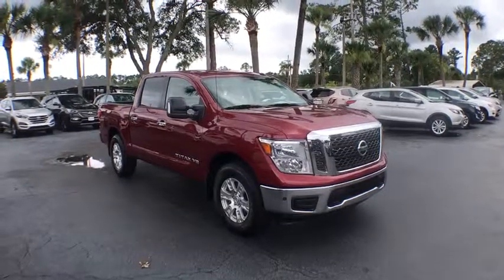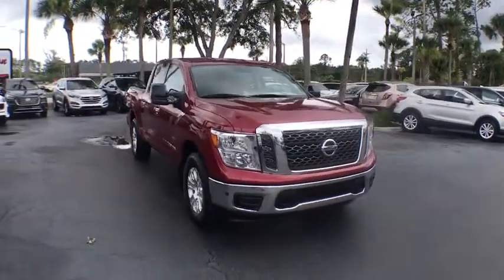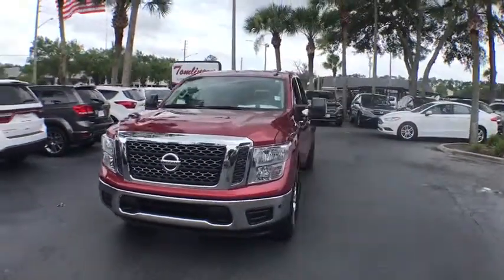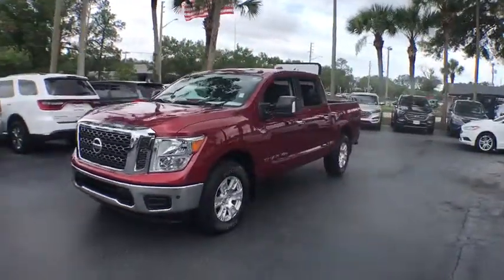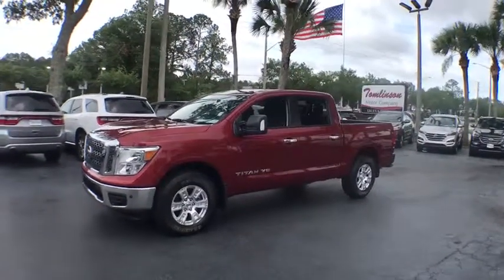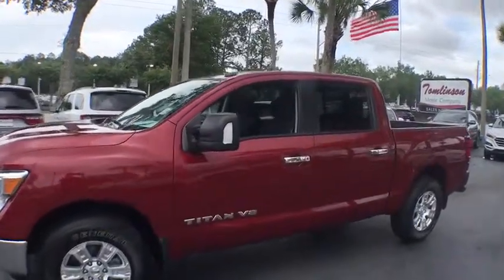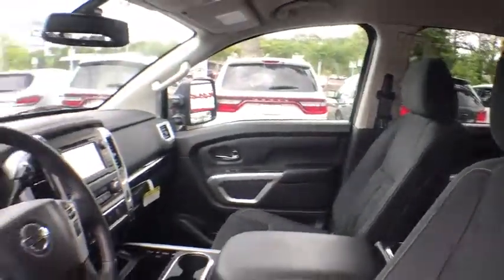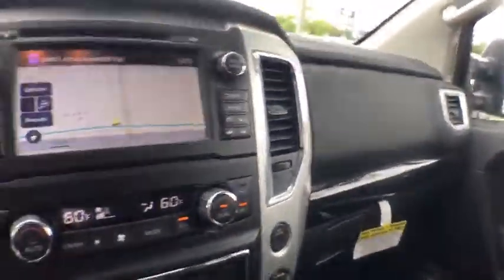2018 Nissan Titan Gainesville, Ocala, Lake City, Jacksonville, St Augustine, FL 8862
Cayenne Red  2018 Nissan Titan available in Gainesville, Florida at Tomlinson Motor Co. Servicing the Ocala, Lake City, Jacksonville, St Augustine, FL area.
2018 Nissan Titan 4X4 CREW CAB SV w/ CONVENIENCE PACKAGE ($1995) - Stock#: 8862 - VIN#: 1N6AA1E58JN549572

SV 4x4, Convenience Package ($1995 Value), SV Utility Package ($1145 Value), Navigation, Tow Package, Spray in Bedliner, Heated Front Seats, Power Driver Seat, Front and Rear Parking Sensors, Dual Zone Climate Control, Keyless Entry/Ignition, Power Sliding Rear Window, XM Radio, Power Inverter, and Much More. - No Dealer Fee! No-Haggle Pricing! All vehicles inspected & serviced by our AAA certified service center. 2 keys, mats and owner's manual included. Delivery to your driveway: Simple, Safe, and Guaranteed! Non-commissioned sales team. Industry's finest financial sources and extended service plans available. -